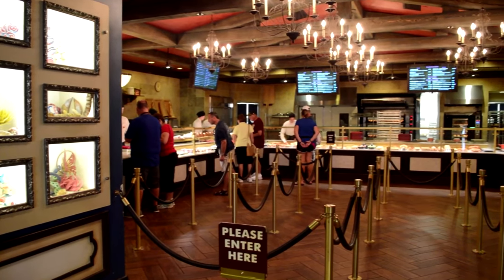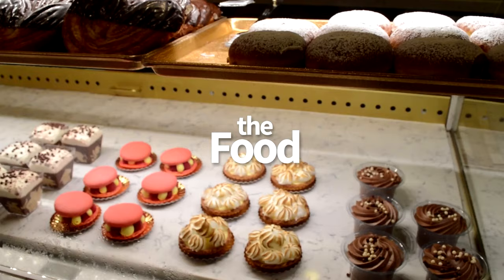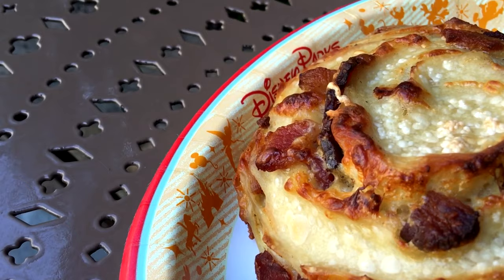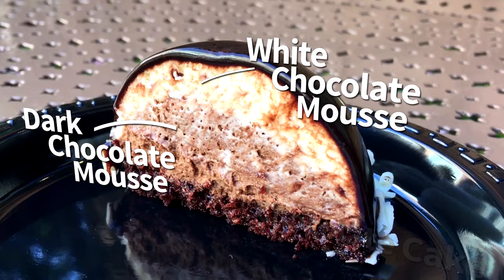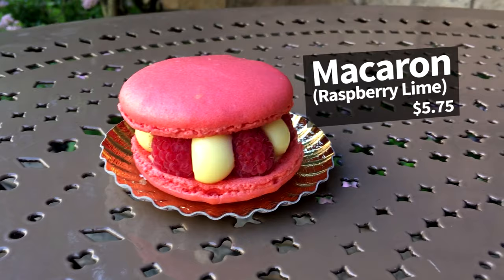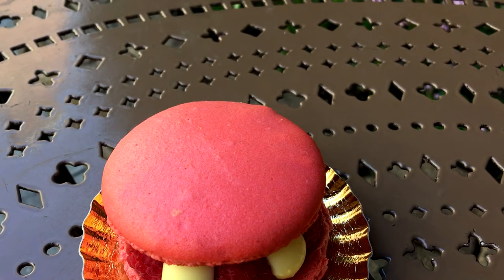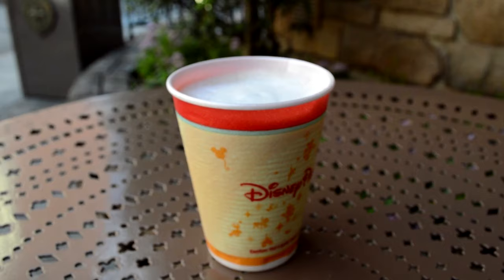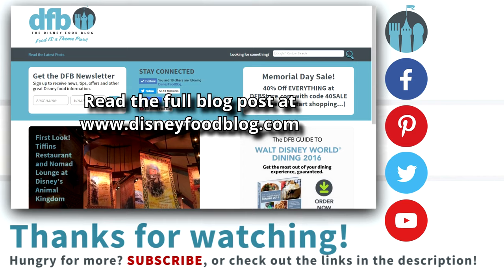DFB Review: Les Halles Boulangerie Patisserie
Tucked into the back of Epcot’s France Pavilion is Les Halles - the charming bakery that replaces the previous Boulangerie Patisserie. This location offers lots of delicious options and a lot of seating! And, this wonderful little French Bakery is open at 9 a.m. making it a perfect spot to grab breakfast (and very convenient if you’re arriving via the International Gateway entrance).